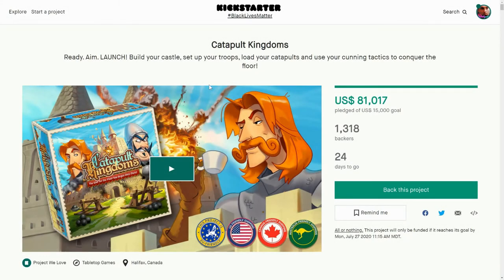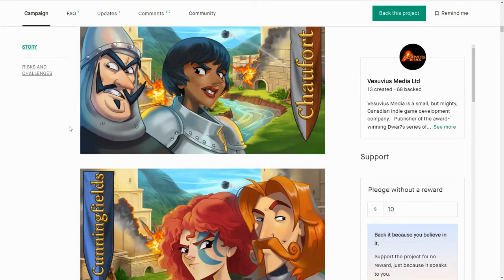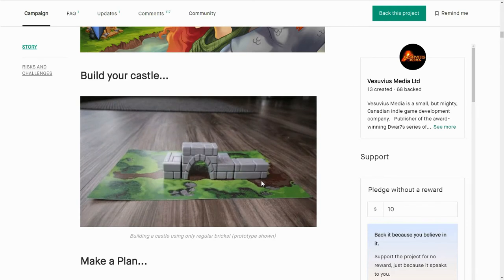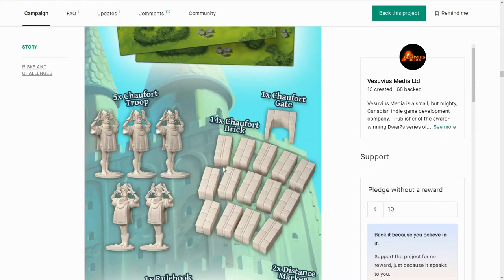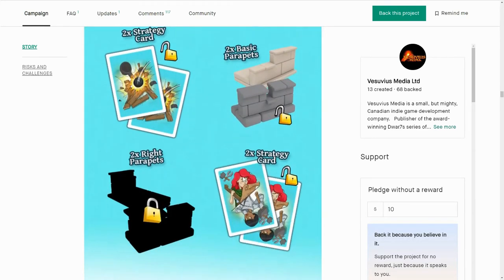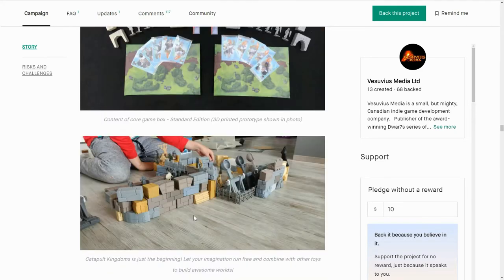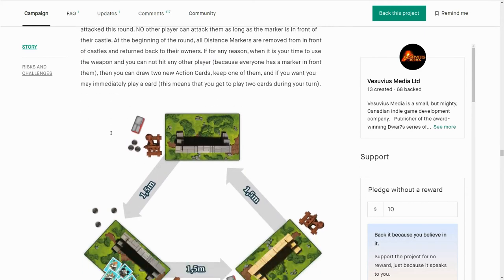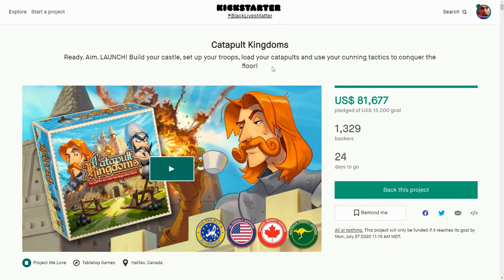Catapult Kingdoms Highlight Reel - from the Kickstarter Spotlight by KiS 102.4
This is the highlight reel of Catapult Kingdoms Kickstarter Board game to give you a preview of the Kickstarter Spotlight video we did of the game.

SOCIAL